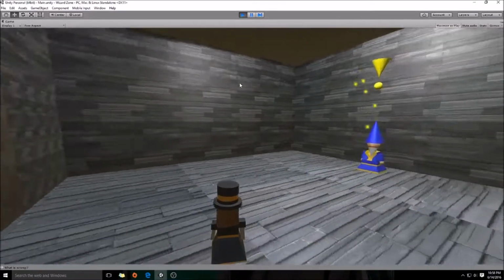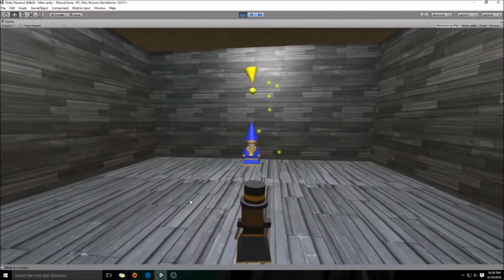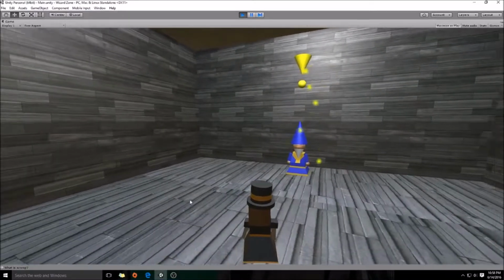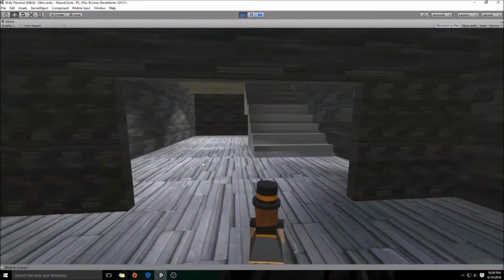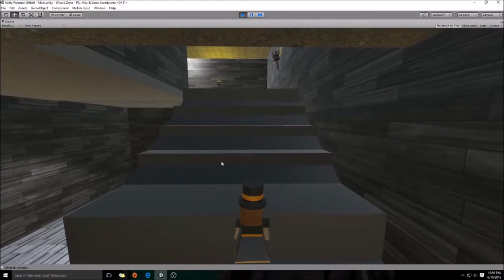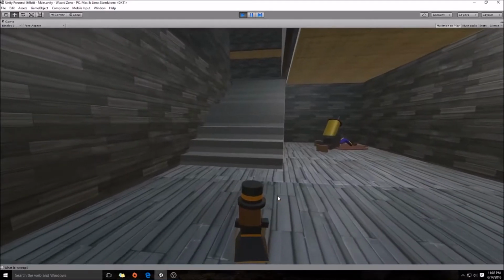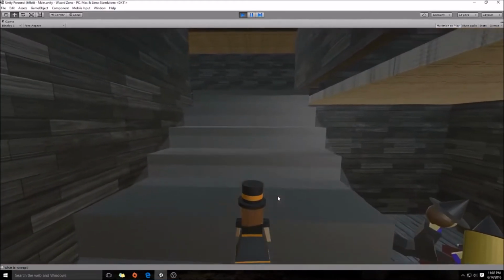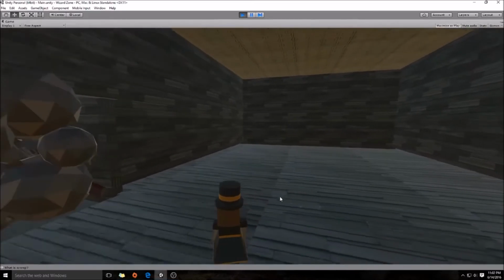Wizard Zone Game Jam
This is footage from my 30 hour Game Jam on June 11th to June 12th. I worked on several new elements that I was excited to integrate in future projects.

I apologize that the music is rather difficult to hear, but it was made by Ben Sound